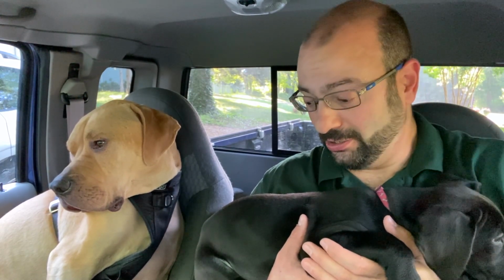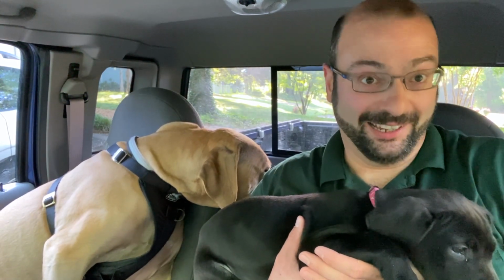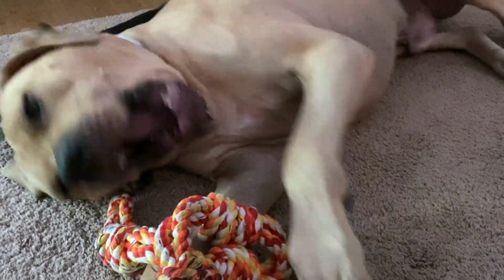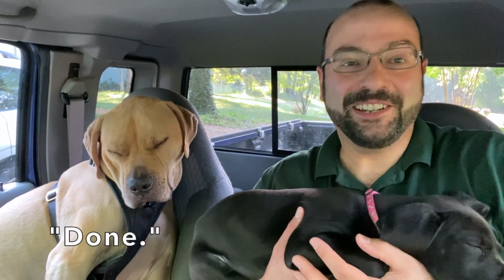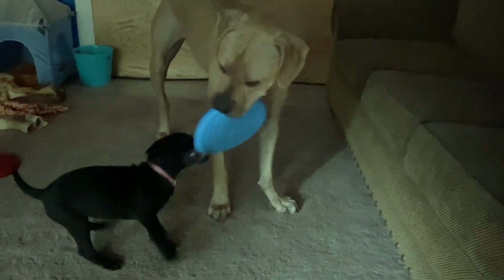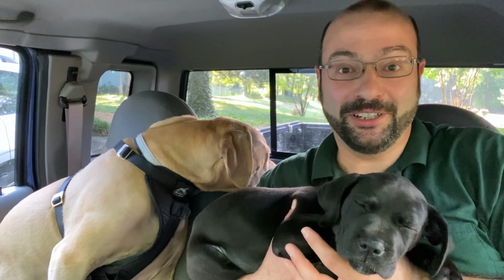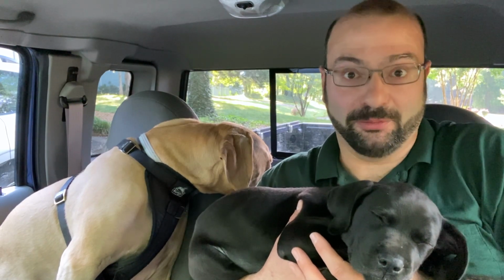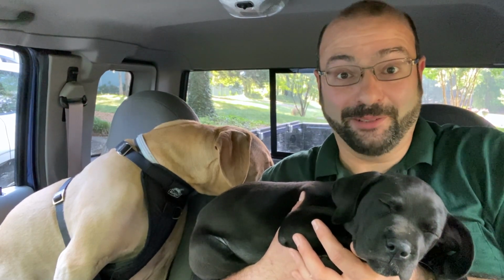2 Month Old Cane Corso/Dane Puppy Update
Luna is just past 8 weeks old and is living life to its fullest! See this little pappy learn how to behave in her new home, as well as learn to play with her much bigger (for now...) brother!

Watch as we raise this Flappy Pappy to one day be our Pack Leader!